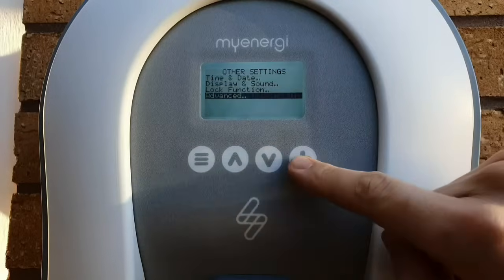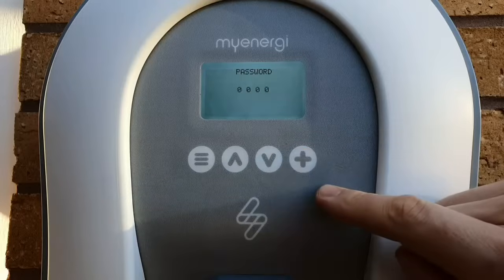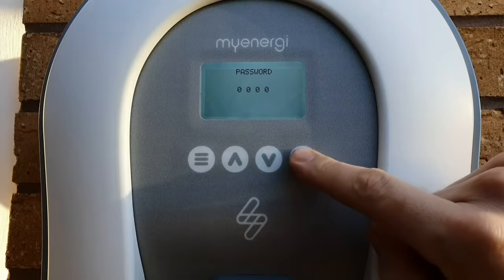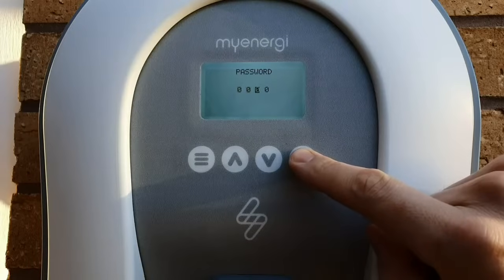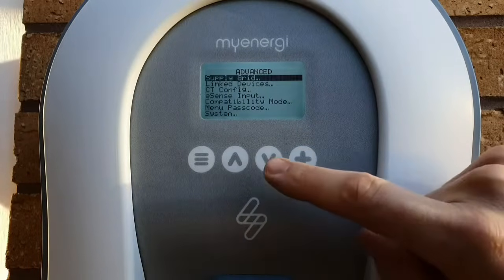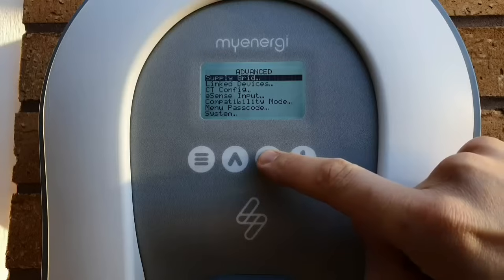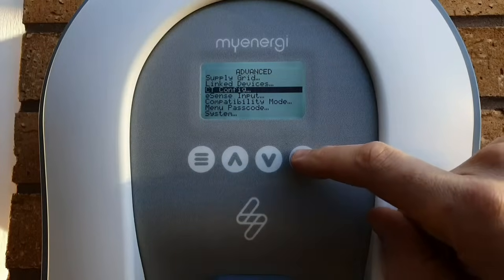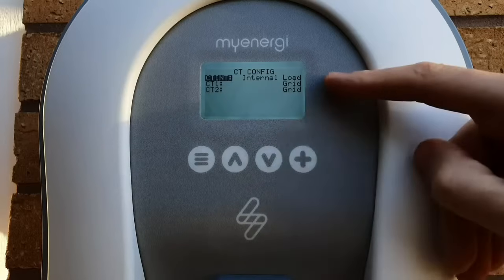Myenergy Zappi Commissioning 2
🔌 Discover the Myenergi Zappi EV Charger! Commissioning Made Easy! 🔌

🌟 Unbox and Set Up Your Myenergi Zappi EV Charger Today!

The Myenergi Zappi is here to supercharge your electric vehicle experience! This video guide covers everything from unboxing your new Zappi EV charger to its full setup and commissioning. Whether you’re a tech-savvy driver or a newbie to electric vehicles, our step-by-step guide ensures a smooth installation process.

🔍 Explore More EV Chargers!

📌 What Makes Myenergi Zappi Special?

Eco-Friendly Charging Modes: Harness solar or wind power for your EV.
Smart Features: Integrate seamlessly with your home energy system.
Safety First: Equipped with dynamic load balancing for safe, efficient charging.
💡 Installation Tips and Tricks
Get pro tips on installing your Zappi charger to make the most out of its smart features and ensure it works flawlessly with your home setup.

Enjoyed this video? Stay charged and ready to go! 🚗💨